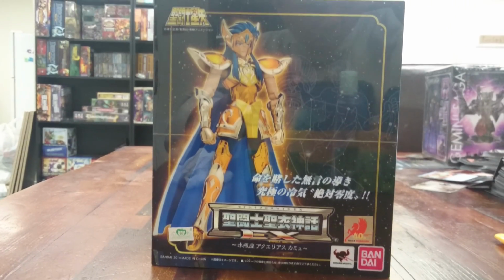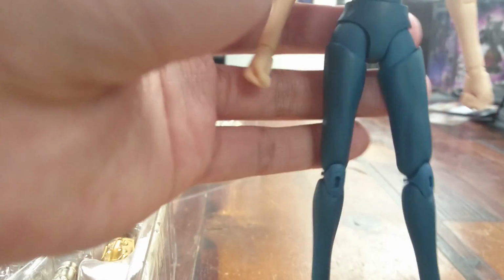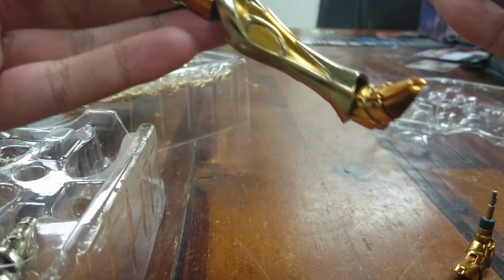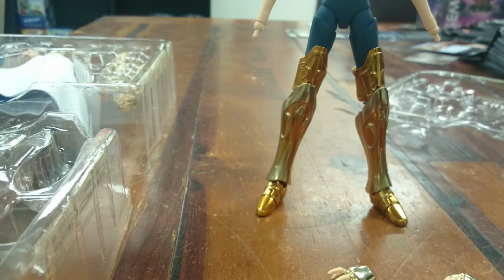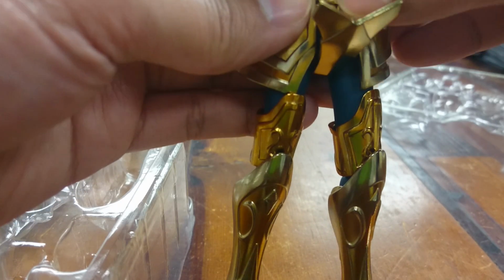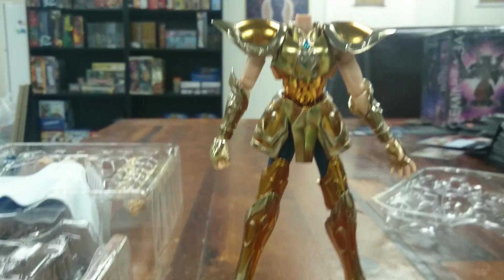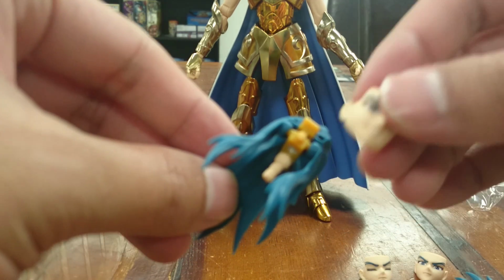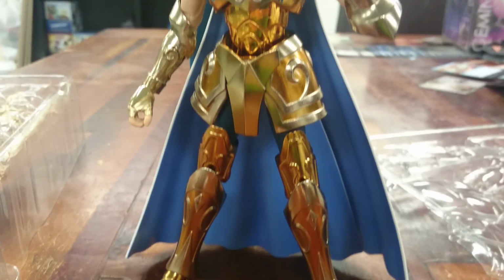4am - Bandai Saint Seiya Myth Cloth EX Aquarius Camus (Assembly + Review)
After 2 years since my last Myth Cloth Review, I have decided to start working on it again since the Soul of Gold has been released.

So starting with this one, I will be doing my old school assembly for Camus (Sorry if my voice is croaky, and it's been 2 years since I've played with Myth Cloth figures)